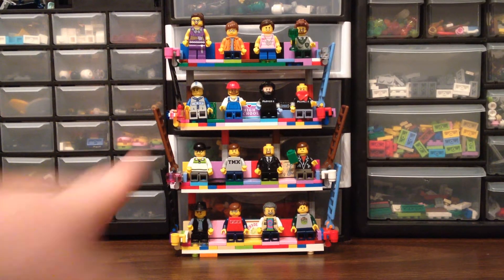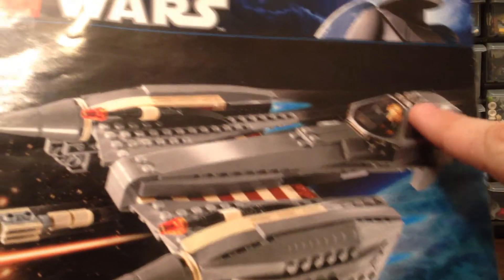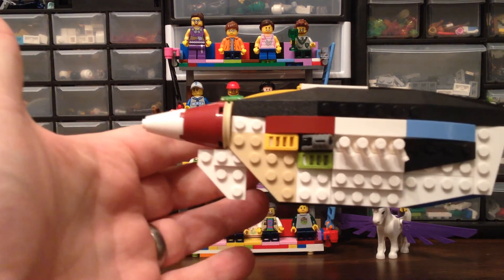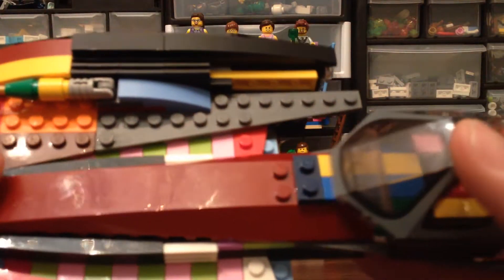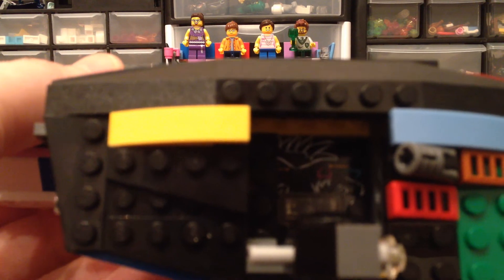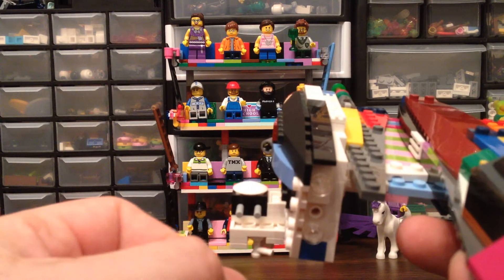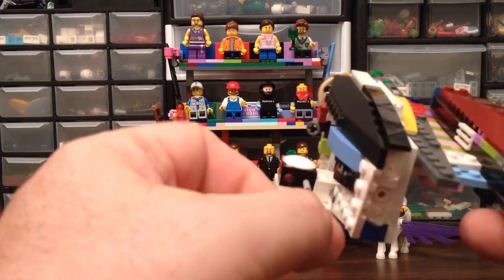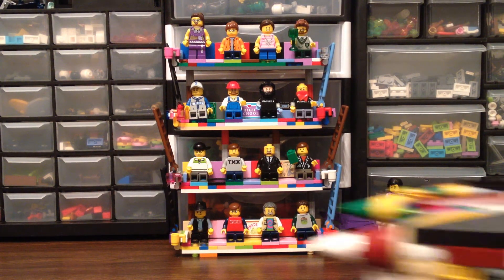Lego Instructions Not Included #28: Craigslist Edition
A while back I had a Craigslist haul featuring this set, and now I'm building it in color!!

And remember, you gotta love those bricks!